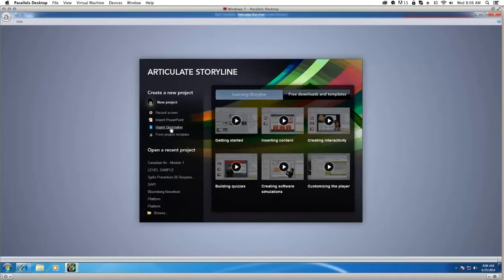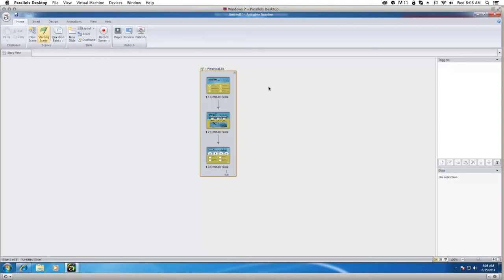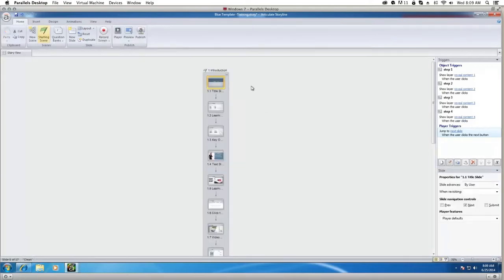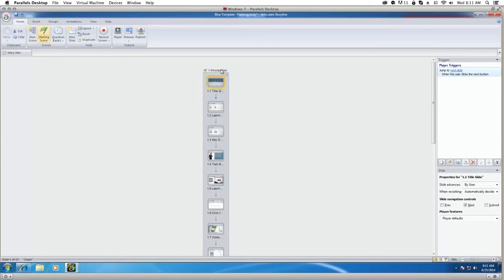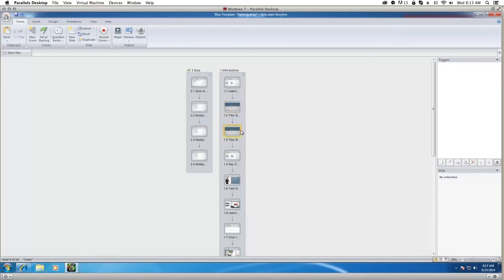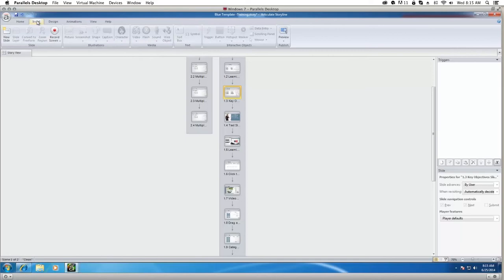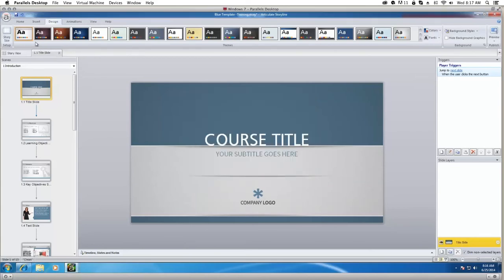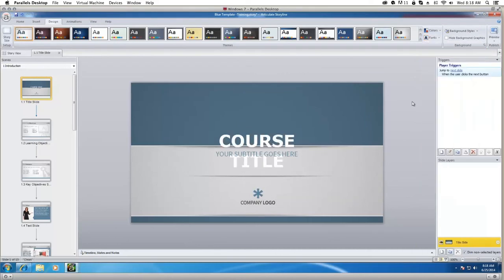eLearning.net Intro to Articulate Storyline PART 1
Need eLearning help and support? eLearning.net offers a la cart (hourly) and full-service eLearning support including instructional design, graphics, Storyline programming, and more. Topics covered in this training Include Starting Storyline, Importing from PowerPoint, understanding the Storyline features and interface, working wit scenes.